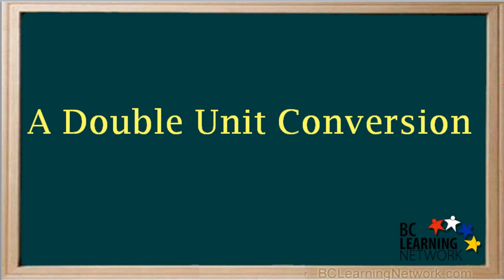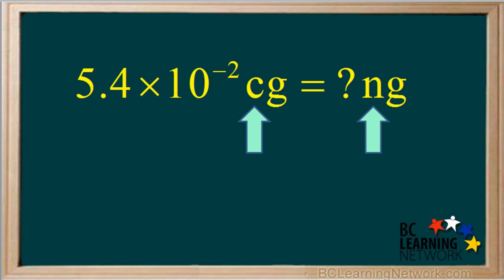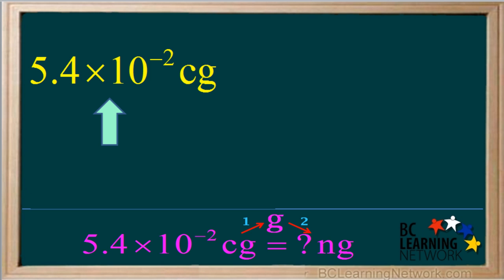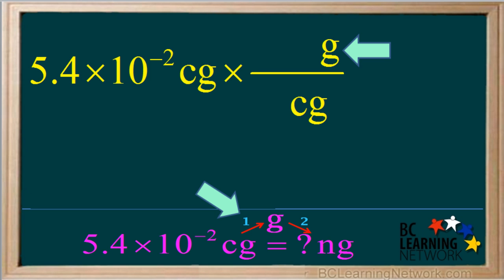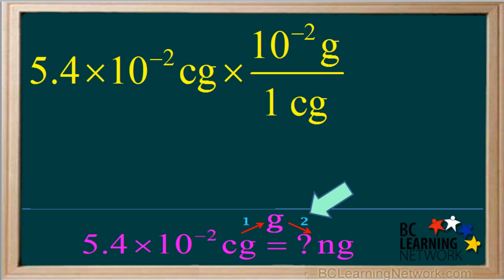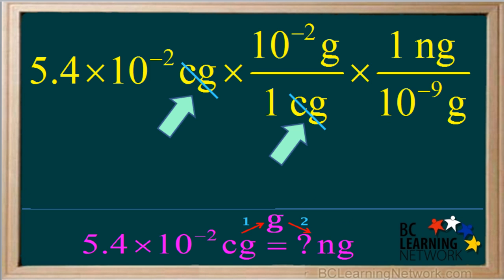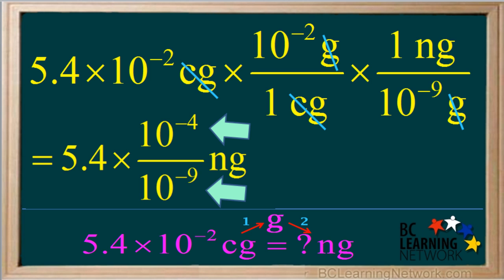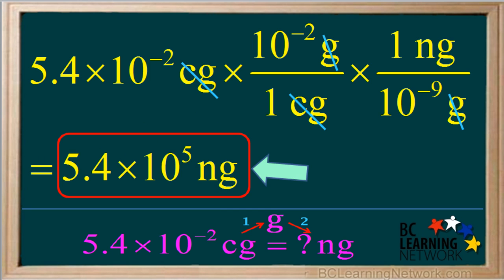BCLN - Double Unit Conversion - Chemistry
Double Unit Conversion in units used in Chemistry

0:00here's an example of a double unit
0:01conversion we're asked to convert point
0:04054 centigrams into nanograms we start
0:08by expressing the given value in
0:10scientific notation moving the decimal
0:13two places to the right will give us 5.4
0:16so this is five point four times ten to
0:19the negative 2 centigrams in this
0:22example both of the units of a prefix
0:25conversions like this we do in two steps
0:28both centigrams and no grounds have
0:32grams in common we call grams the base
0:35unit and the first step we convert
0:38center grounds to grounds and in the
0:40second step we convert grounds into nano
0:43grounds we can do both conversions in
0:46one equation we start by writing down
0:49five point four times ten to the
0:51negative 2 centigrams the first step is
0:55to convert centigrams into grounds we
0:58write at times and a line we want to get
1:02rid of center grounds so we write that
1:04on the bottom of our conversion factor
1:06and we want to convert to grams so we
1:09write grounds on top we write a 1 by the
1:13unit with the prefix which is the
1:15centigrams centi means 10 to the
1:17negative 2 so we write 10 to the
1:20negative 2 by the grounds one centigram
1:23is equal to 10 to the negative 2 grams
1:25in step two we want to convert grams
1:28into nanograms so again we write at
1:31times and a line we want to get rid of
1:35grounds so we put it on the bottom of
1:38the conversion factor and we want 90
1:40grams so we write it on the top we write
1:44our 1 by the no ground since it has the
1:46prefix prefix nano means 10 to the
1:49negative night so we write 10 to the
1:52negative 9 by the grounds one nanogram
1:55is equal to 10 to the negative ninth
1:58grounds we can cancel out the center
2:01grounds and the Grahams this will leave
2:04this with the unit nanograms which is
2:07the one we want
2:10we have 10
2:11to the negative 2 times 10 to the
2:13negative 2 on the top we add the
2:16exponents to get 10 to the negative 4
2:18and on the bottom we have 10 to the
2:21negative nine so we're left with 5.4
2:24times 10 to the negative fourth over 10
2:28to the negative night when dividing
2:30remembers subtract the exponents
2:32negative 4 minus negative 9 is the same
2:35as negative 4 plus 9 which comes out to
2:38positive 5
2:40so our final answer is five point four
2:42times ten to the fifth nano grounds